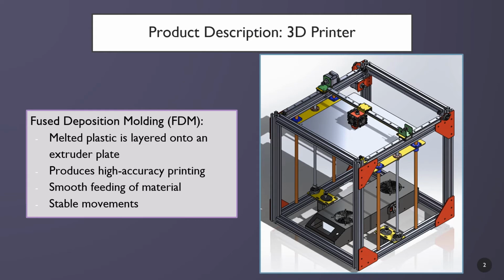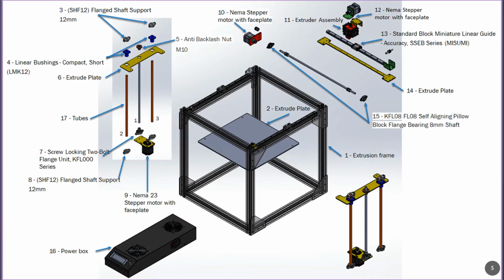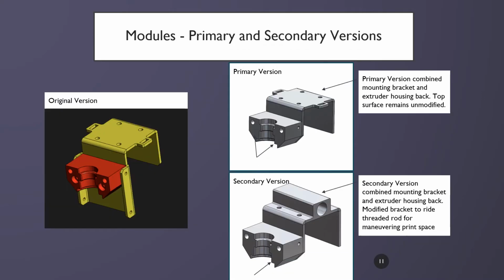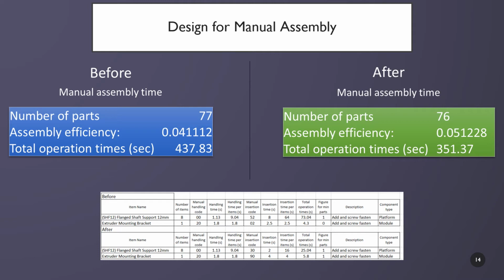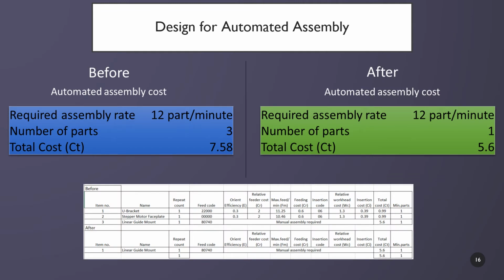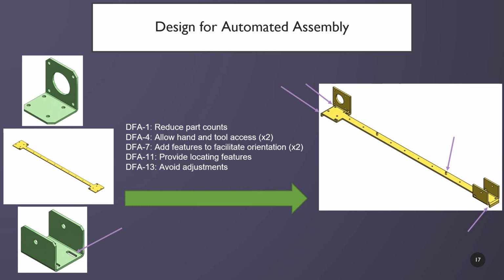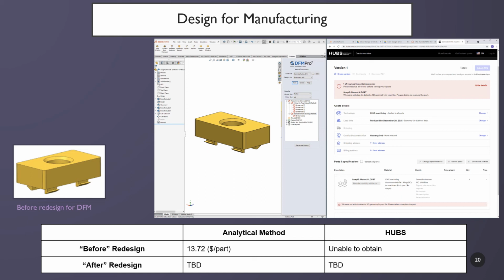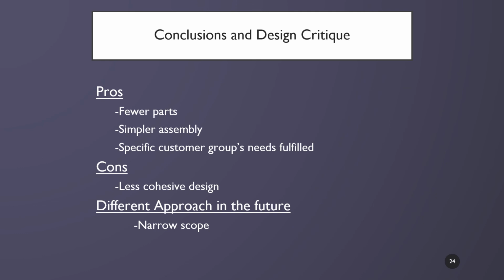UM DfM Fall2021 Final Team 3